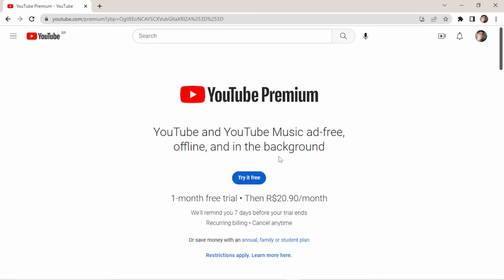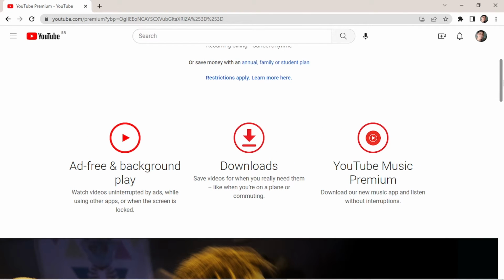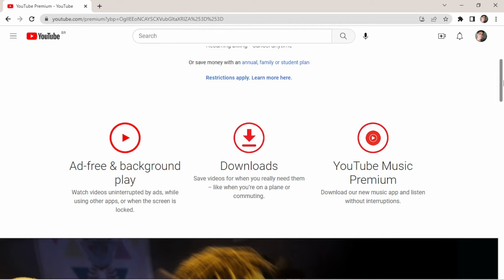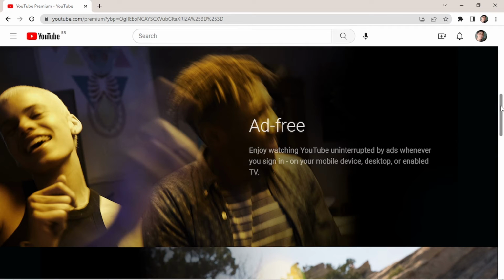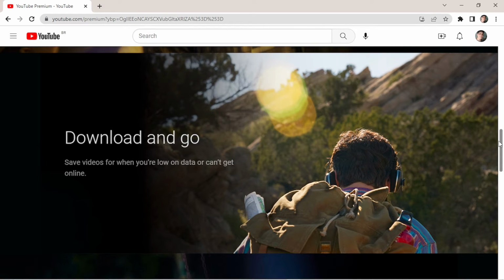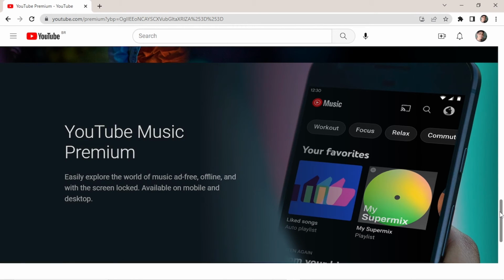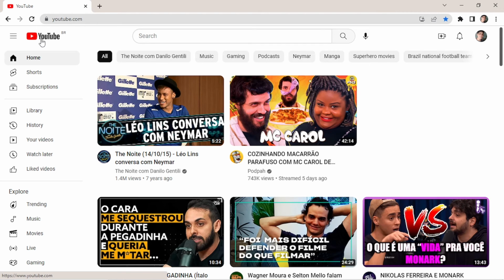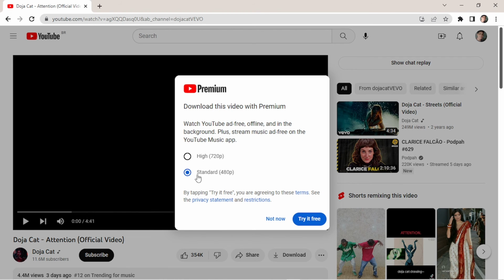How to Download YouTube Video - Easy & Legal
In this video, we're going to show you how to download YouTube videos using the easiest and most legal way possible.

Downloading YouTube videos is a great way to keep your video library organized and accessible from anywhere in the world. This video will teach you how to download YouTube videos easily and without any problems!